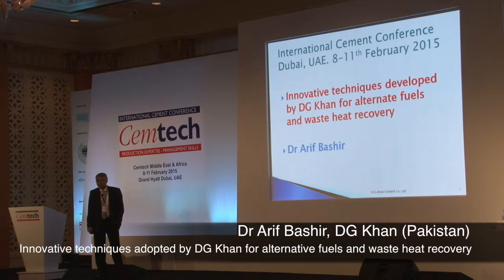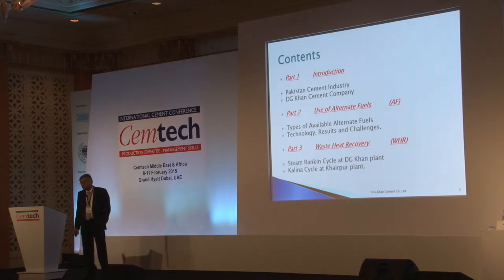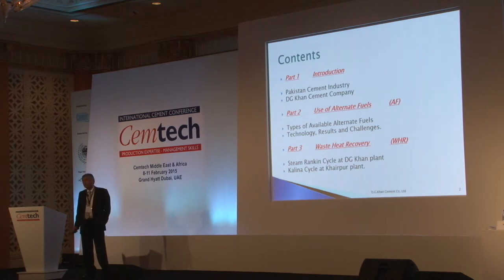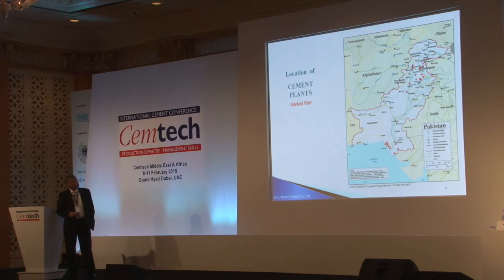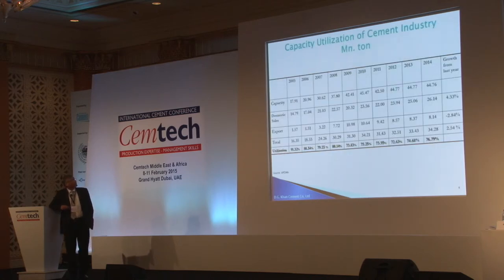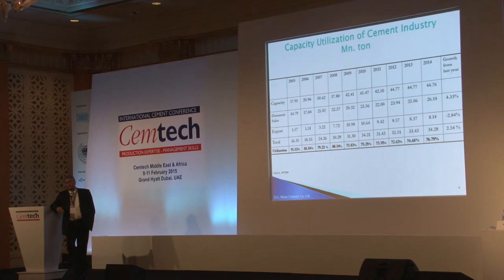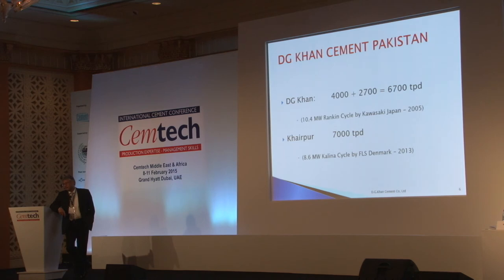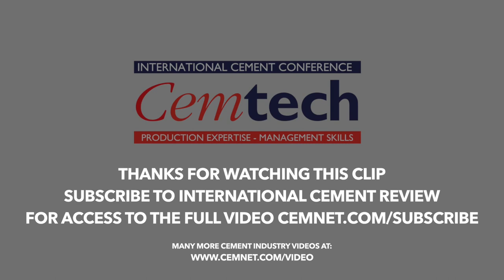Innovative techniques adopted by DG Khan for alternative fuels and waste heat recovery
Presented by: Dr Arif Bashir, DG Khan, Pakistan. Filmed at Cemtech MEA 2015, Dubai, UAE.